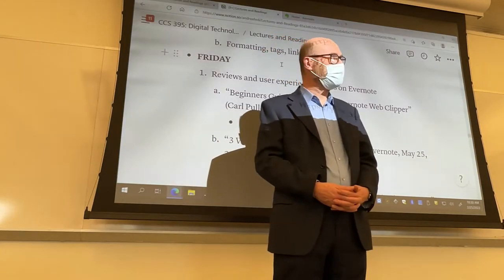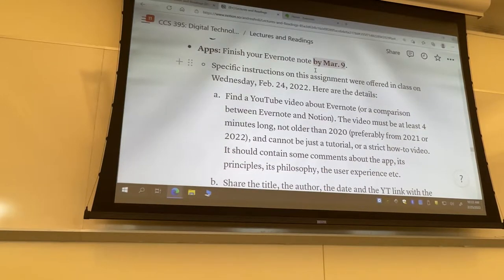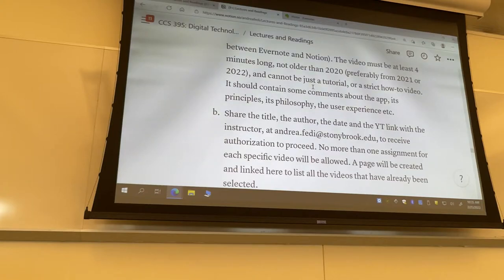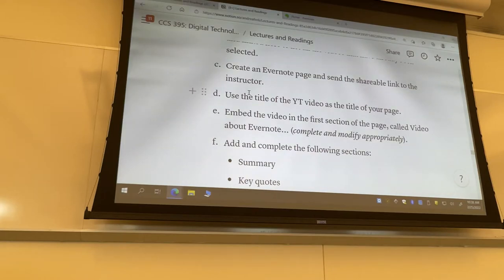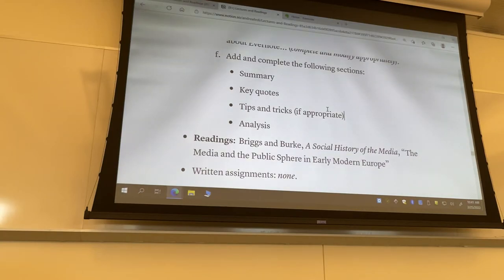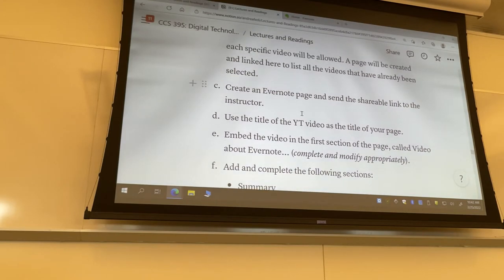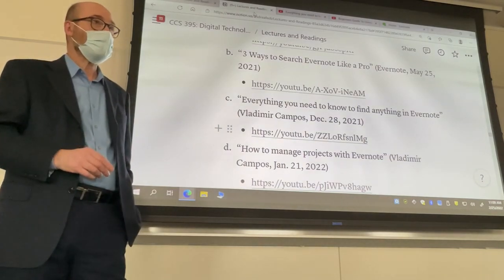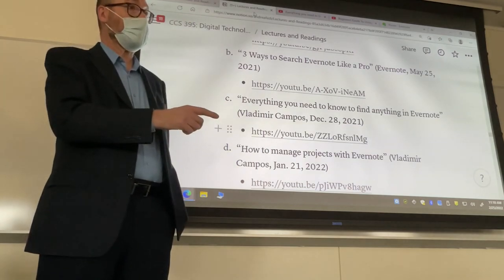CCS 395: Lecture from Feb. 25, 2022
Evernote: the web clipper, advanced searches. The YT video shown in class were not included in this video, nor the in-class activity that followed.